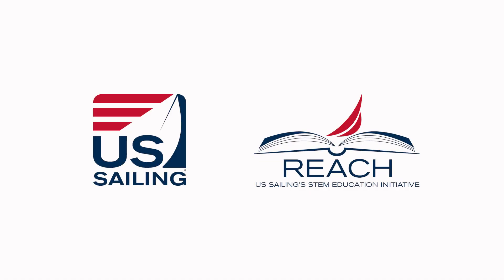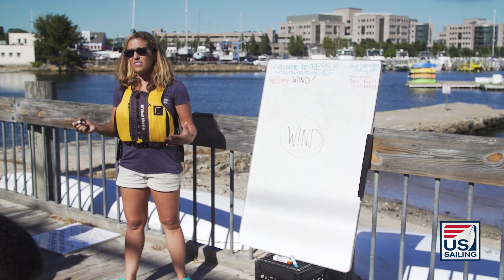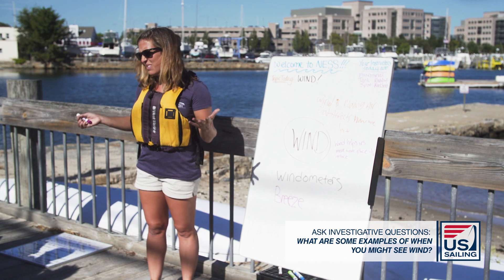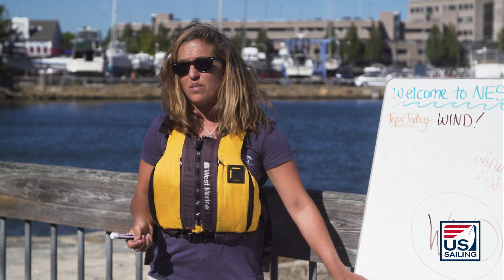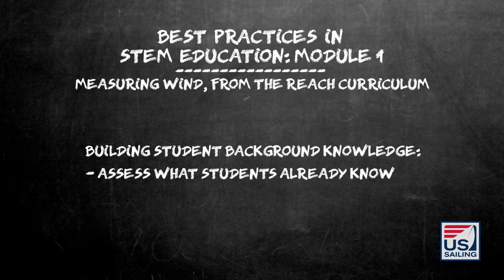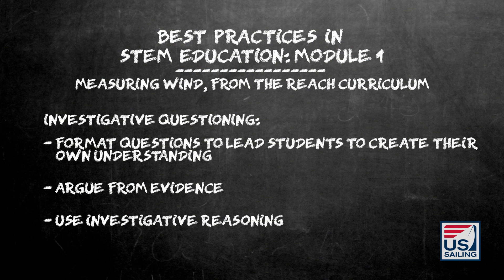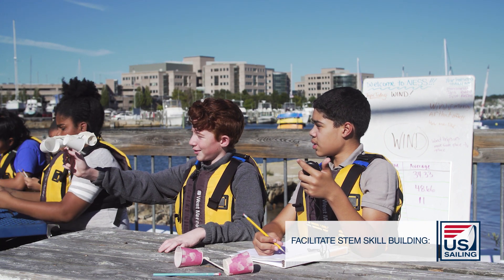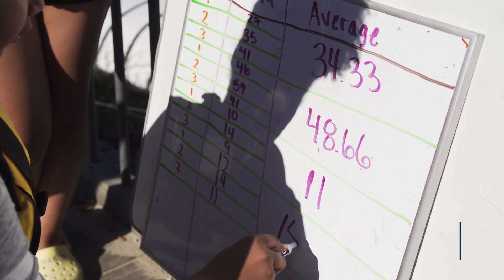Reach Initiative Best Practices in STEM Education: Module 1, Measuring Wind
A terrific resource for sailing instructors or teachers implementing Reach,  US Sailing's STEM & environmental education program. The video demonstrates how to ask students investigative questions, build background knowledge, and how to build STEM skills for students using Module 1: Measuring Wind.